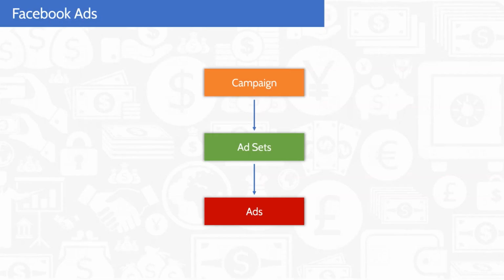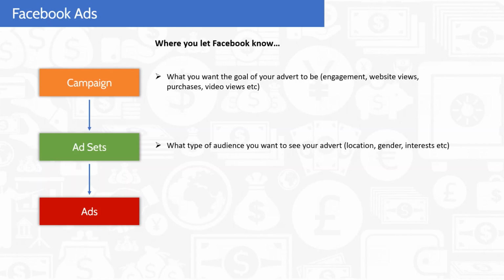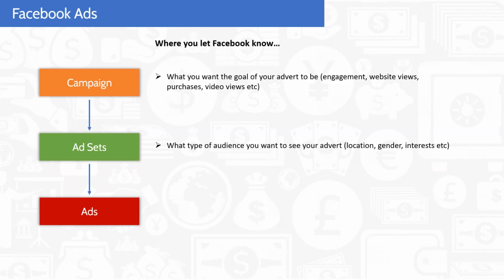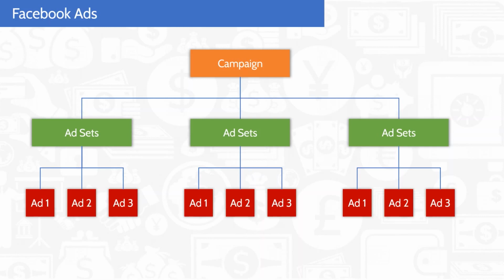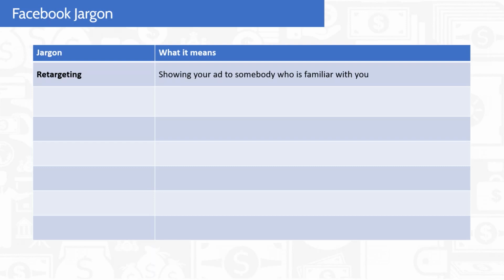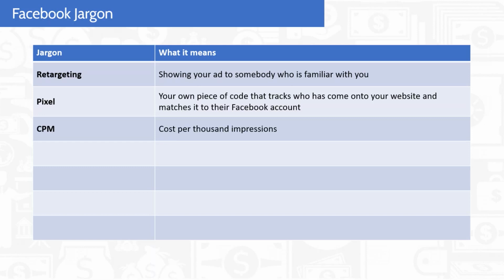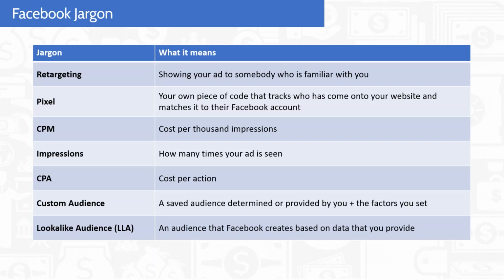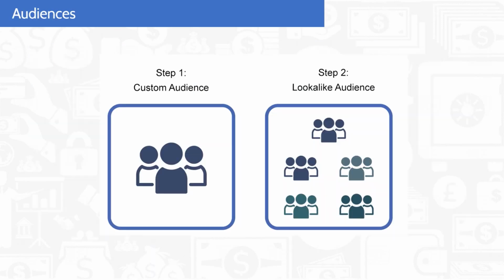Beginners Guide To FACEBOOK ADS - Introduction To Facebook Advertising In 2020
In this video I'll be running through the very basics of Facebook advertising - perfect for complete beginners! Facebook ads are very important to understand and master if you want to increase visibility to your website or webstore. In this beginners guide to facebook ads, I'll run through key terminology of facebook ads, and teach you what a campaign is, as well as ad sets and the ad itself. Over the past 3 months I've been using and testing Facebook ads, so now you can get all of this knowledge in a 15 minute video!

✅ FREE Amazon FBA Toolkit (Profit Margin Calculator, Landed Cost Calculator, Expenses Tracker + More)